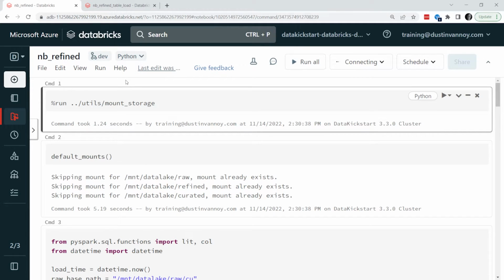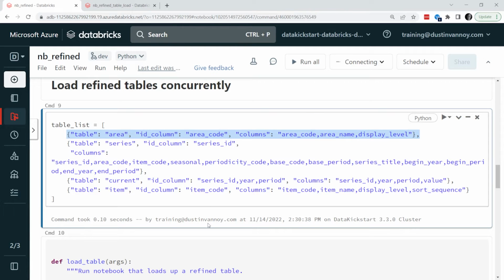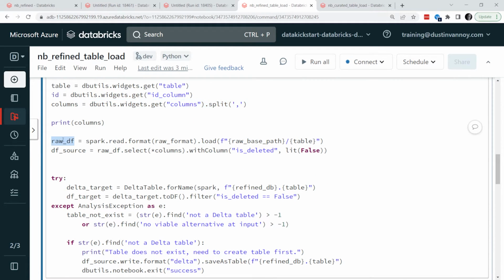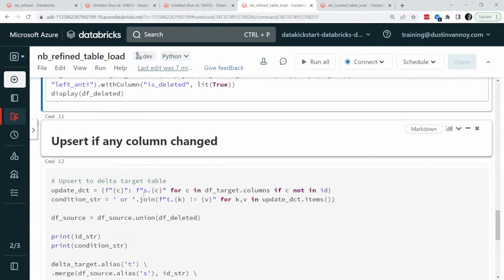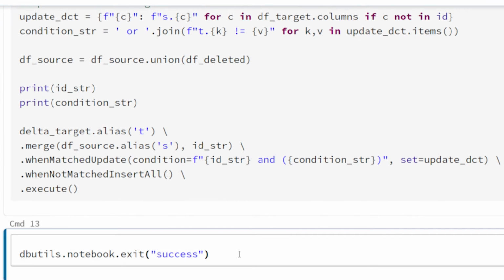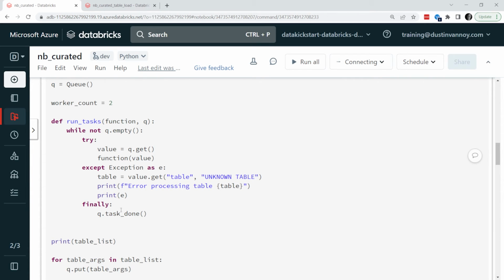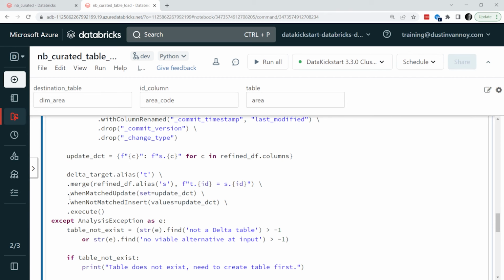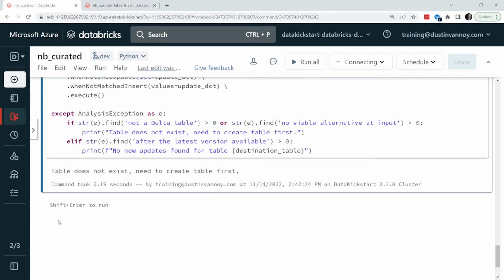Delta Change Feed and Delta Merge pipeline (extended demo)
This video shows an extended demo a pipeline that loads refined (silver) and curated (gold) tables. It complements the demo from the session "Data Ingestion - Practical Data Loading with Azure" that was part of PASS Data Community Summity 2022. It shows use of the Delta Lake Change Data Feed and the Merge command to track and process only inserts, updates, and deletes.